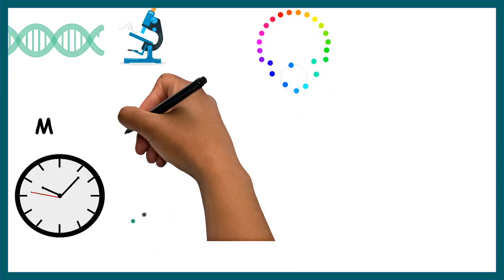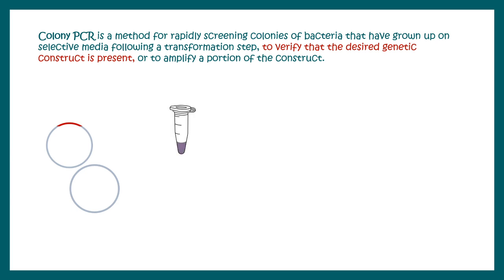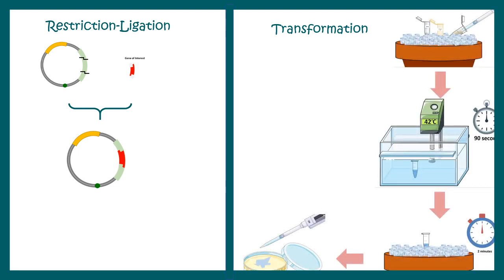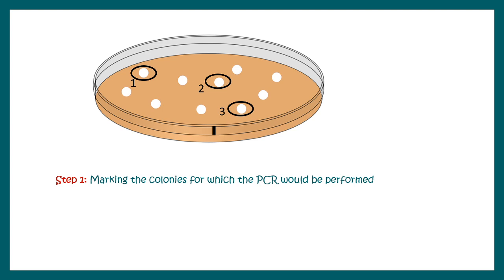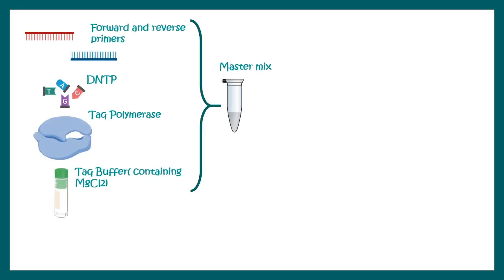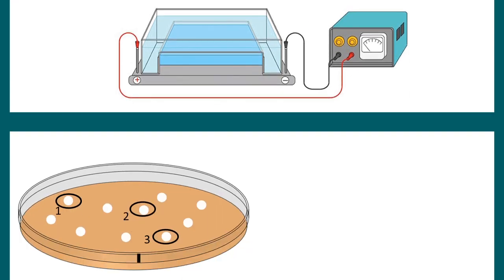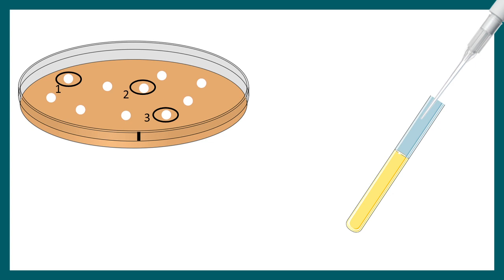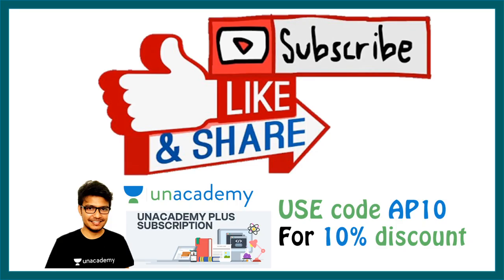colony PCR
Colony PCR is a method for rapidly screening colonies of yeast or bacteria that have grown up on selective media following a transformation step, to verify that the desired genetic construct is present, or to amplify a portion of the construct.